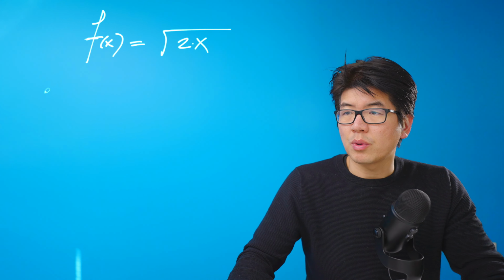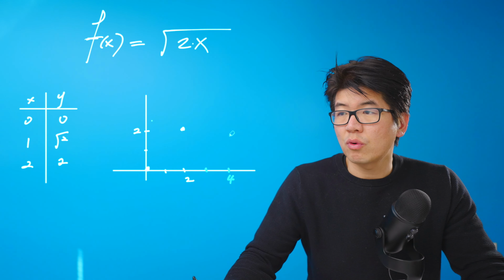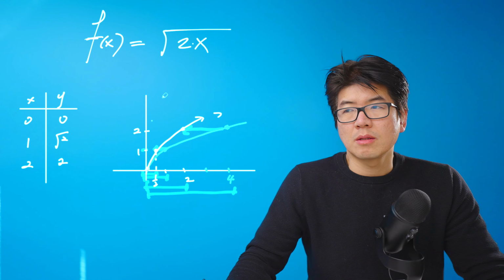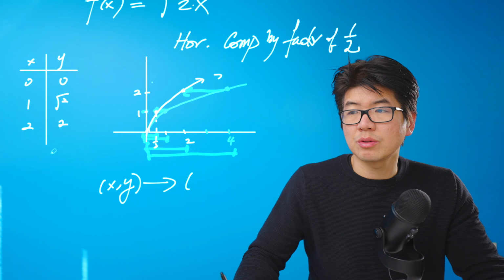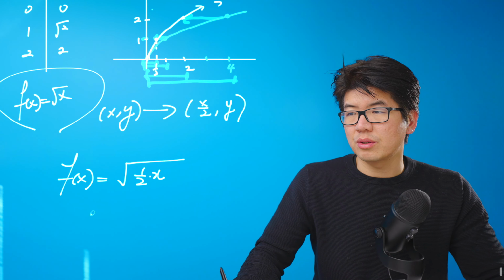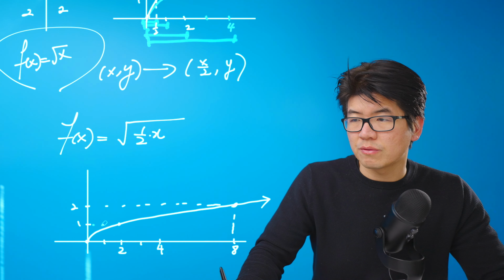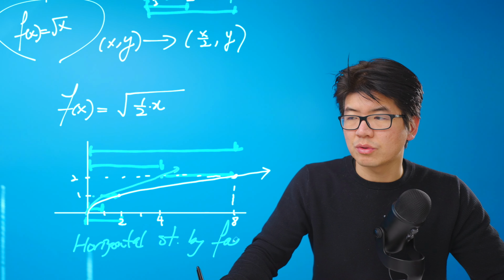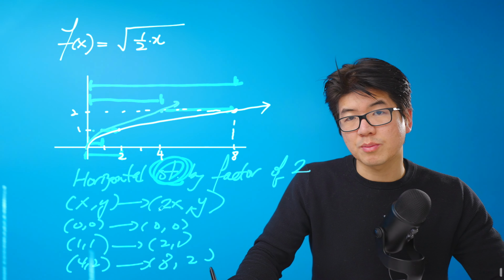Horizontal Stretch and Compression